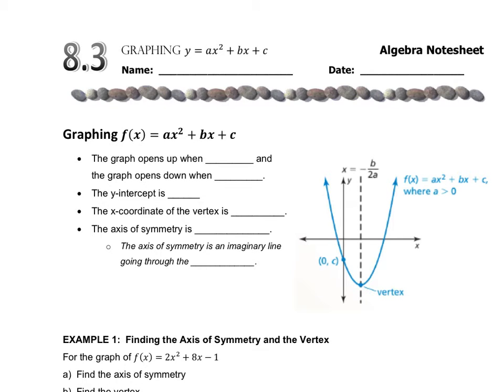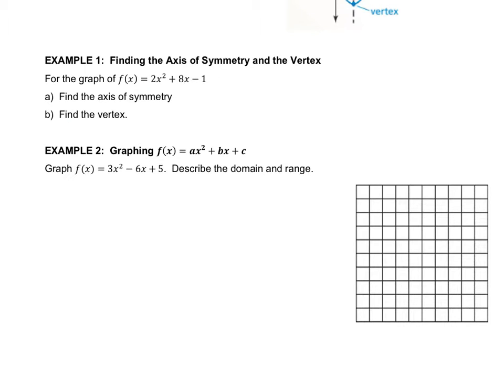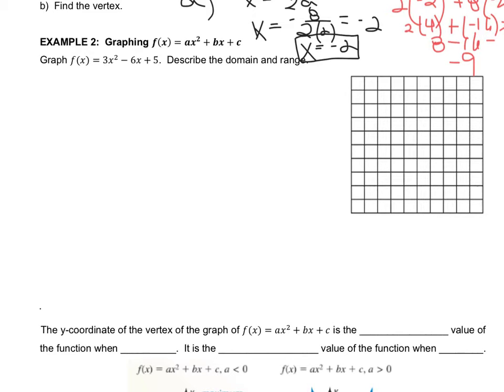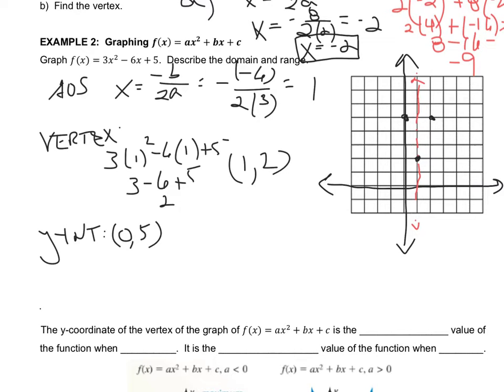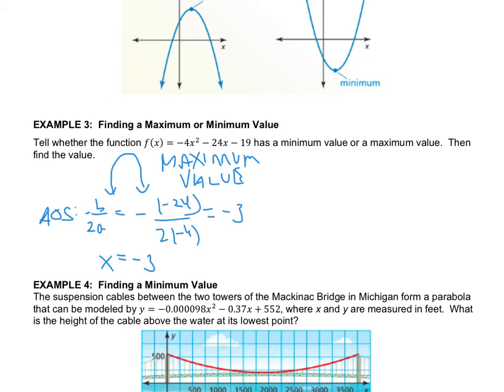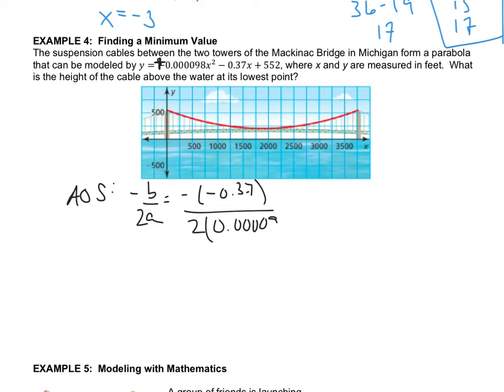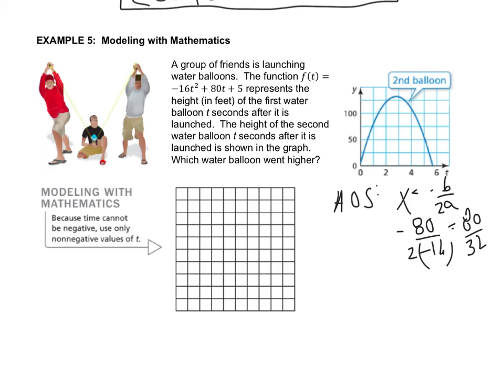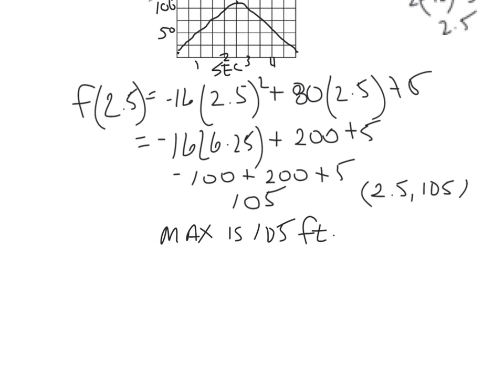8.3 Graphing y = ax^2 + bx + c